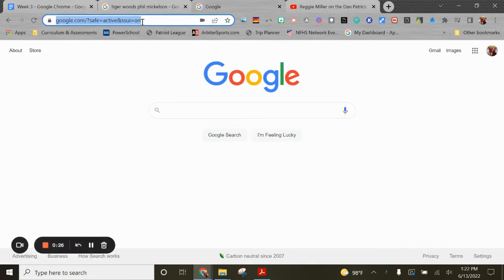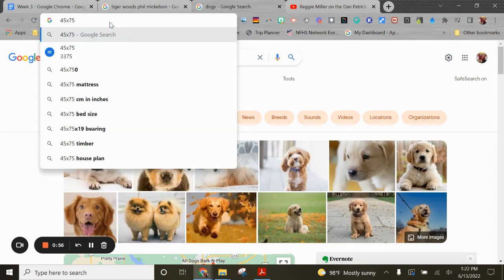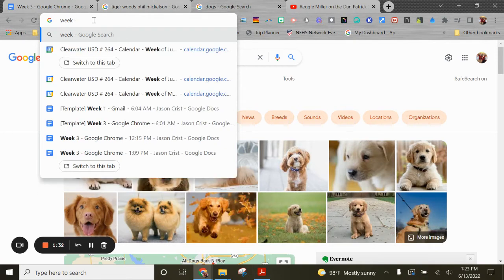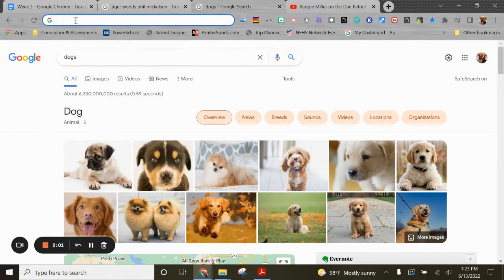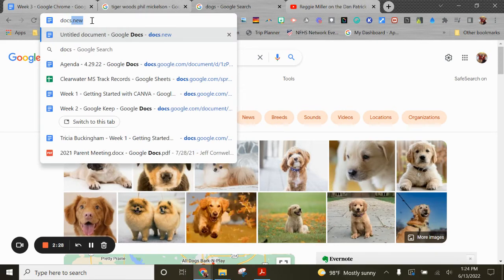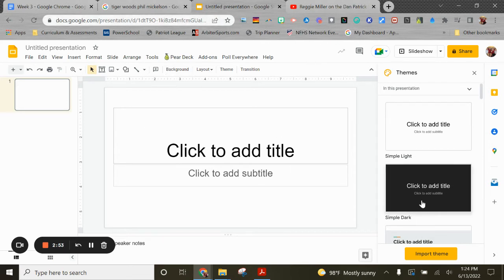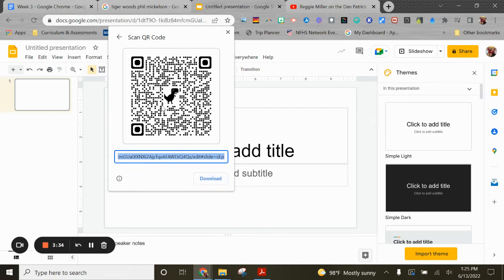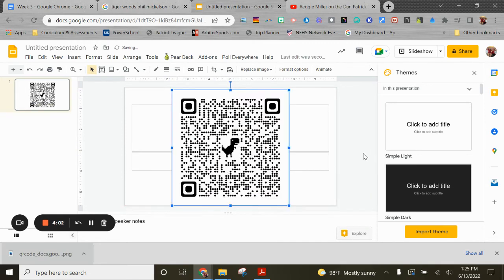The Omnibox & Integrated Music Control